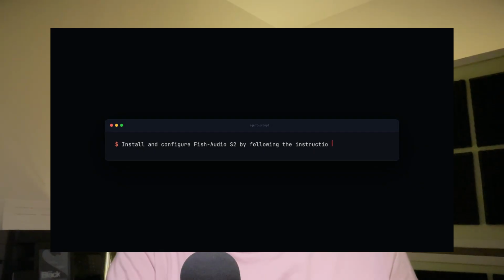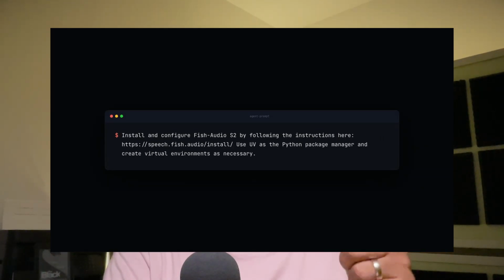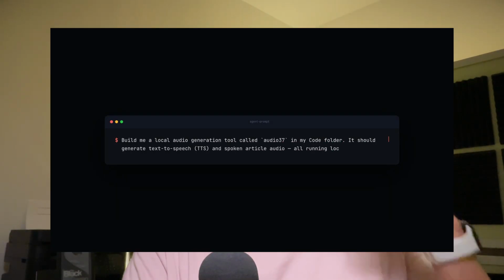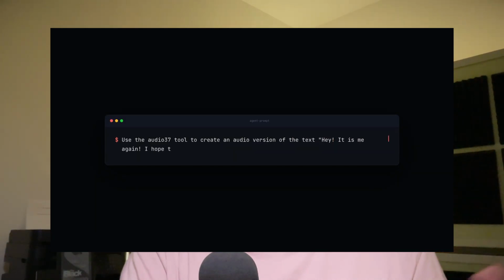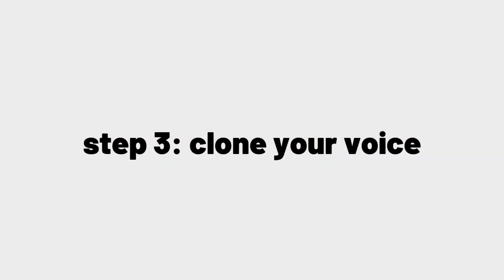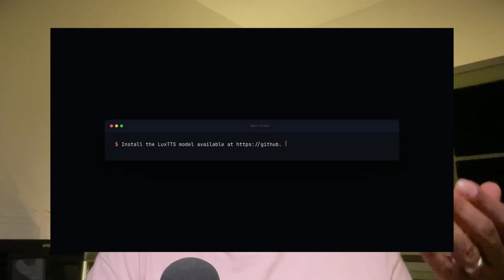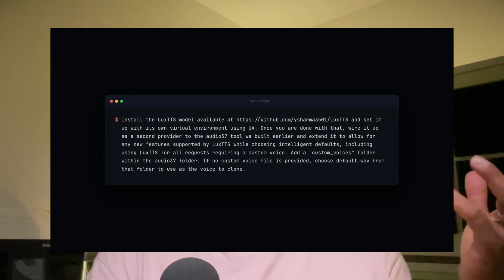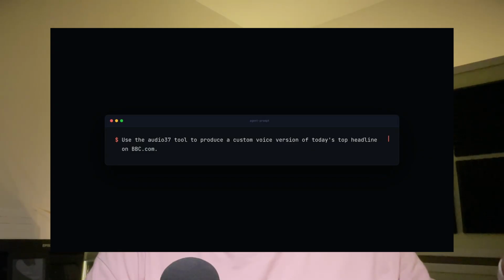Get Your Agent to Build You A Custom Audio Tool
I stopped paying for text-to-speech. My agent built me something better — for free.

This is the second video in a series about building custom tools with your agent. Last time we covered image generation. Today we're doing the same thing for audio.

By the end of this video, you'll have the exact prompt I used to get my agent to build an audio tool called audio37. It handles text-to-speech, voice cloning, spoken article audio, and emotion tags — all running locally on your laptop. No subscriptions. No API keys. Just a single command.

This video is part of the Build playlist on Redd XF — practical guides for the maker ethos in the agent era.